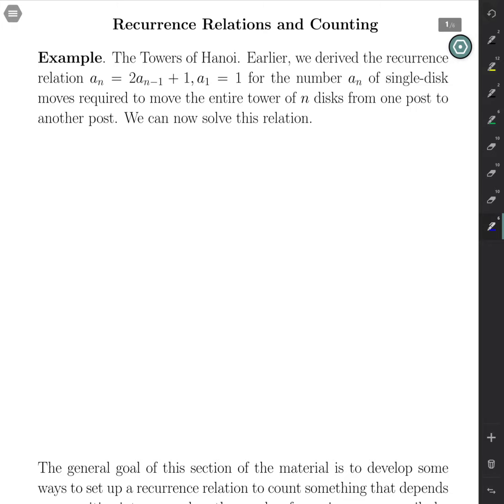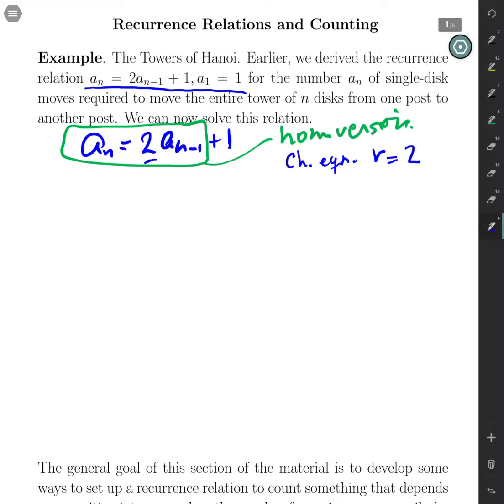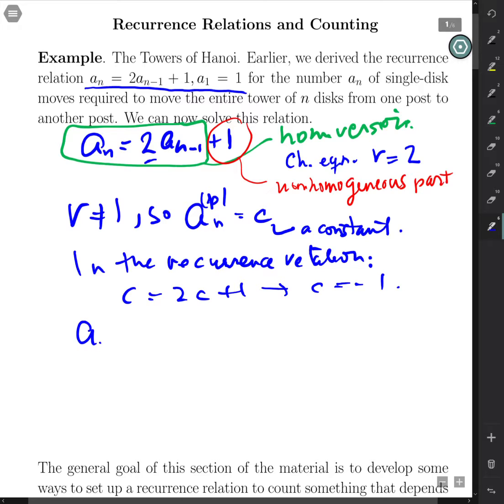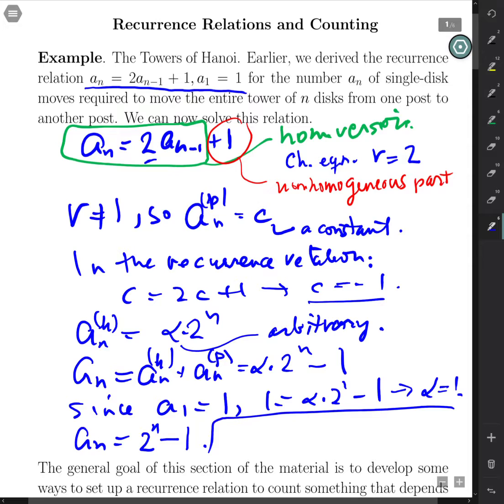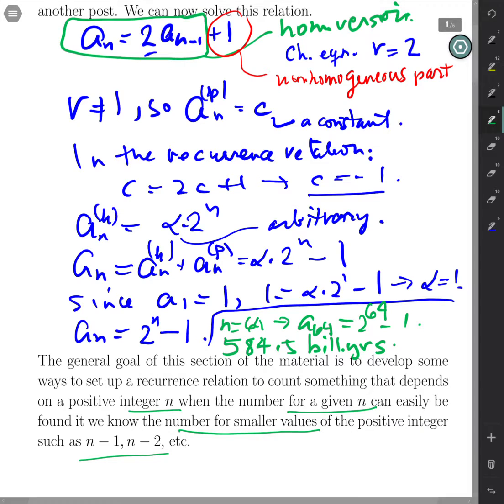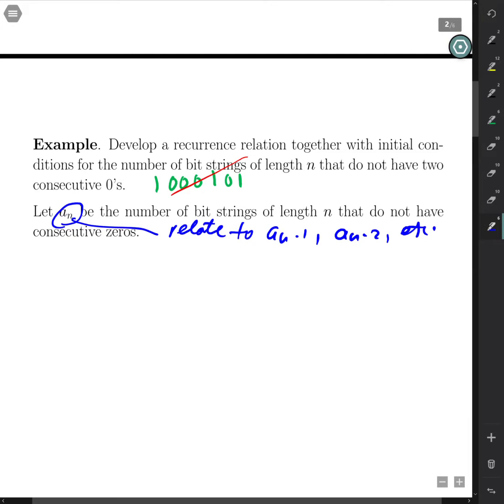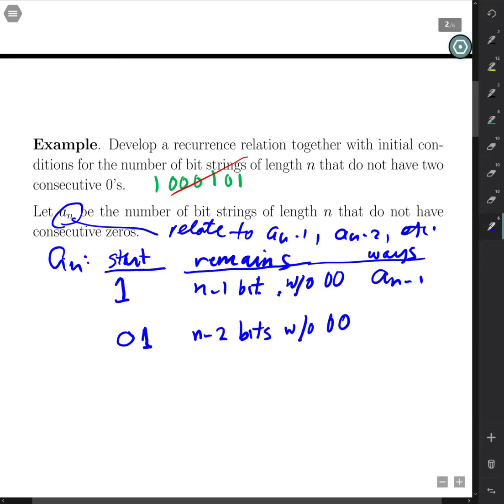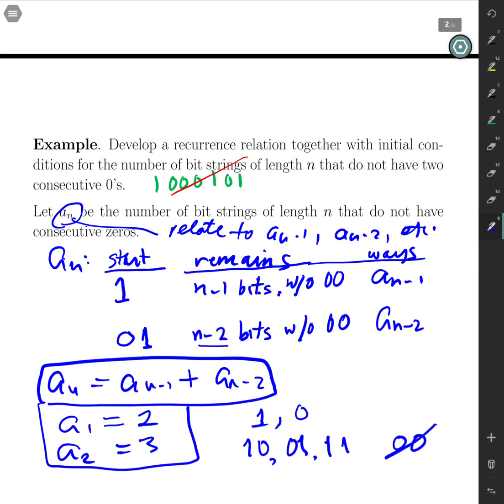2 16 Recurrence Relations and Counting I